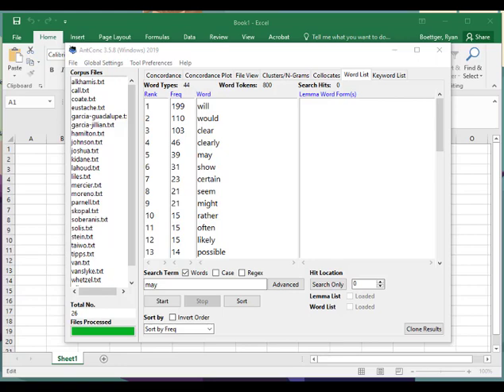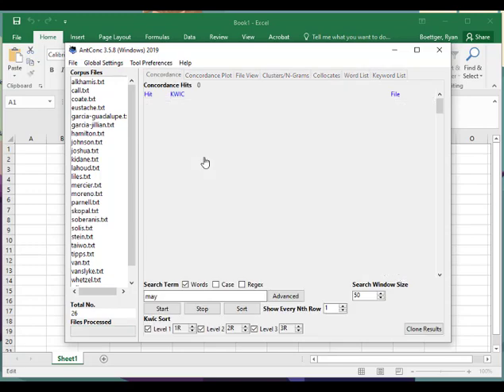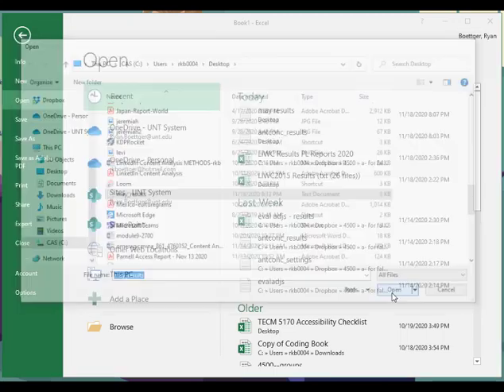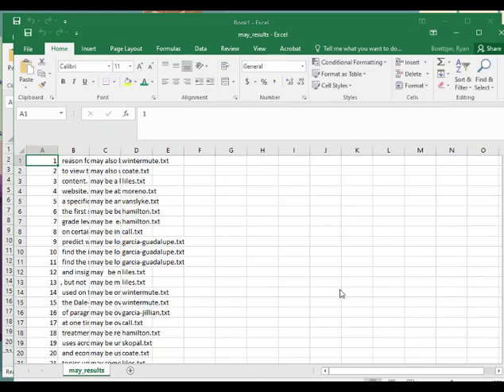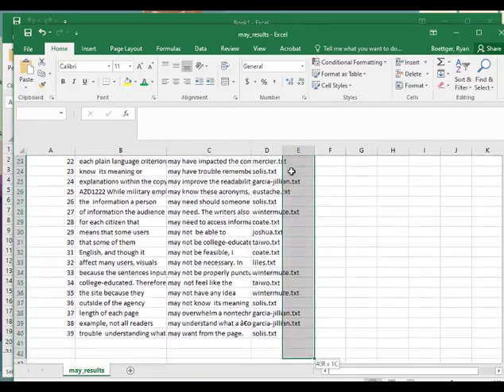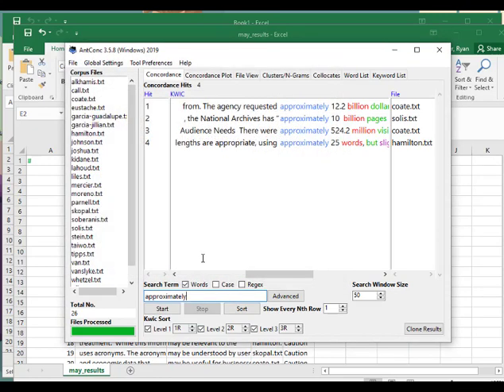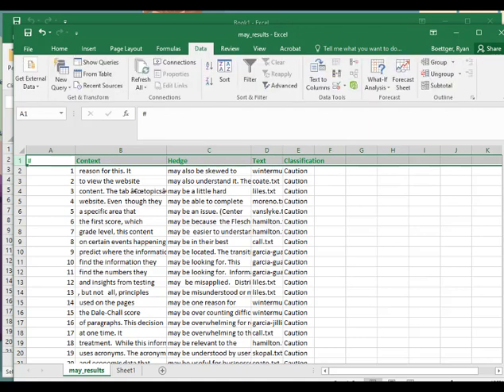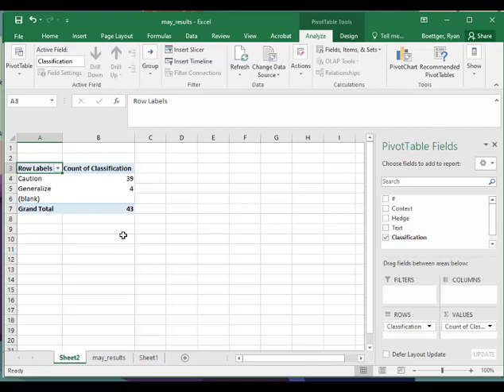Opening AntConc Output in Excel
In this video, I demonstrate how to save output in AntConc and then open it in MS-Excel for further content analysis.